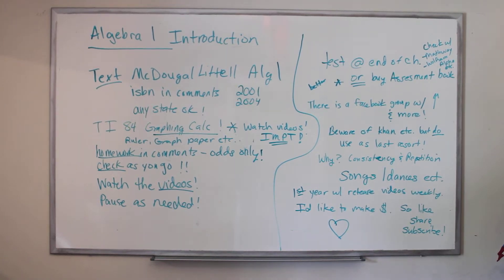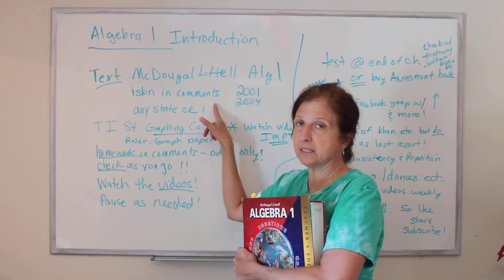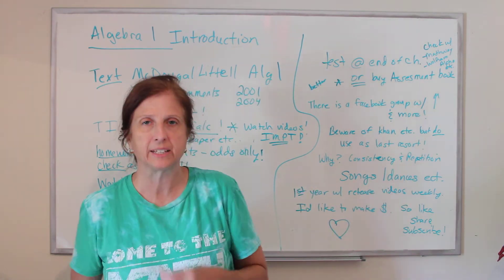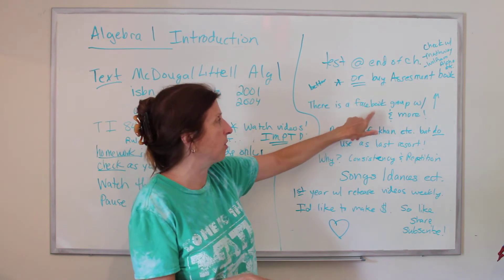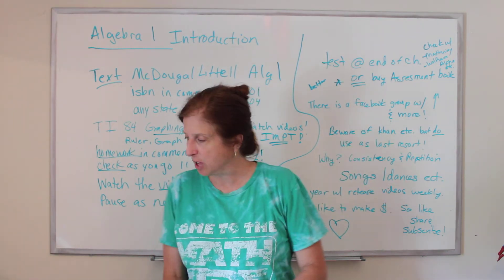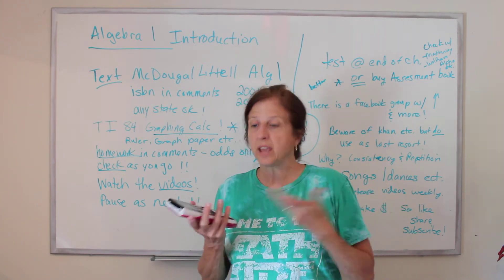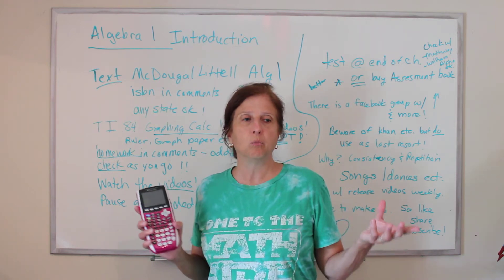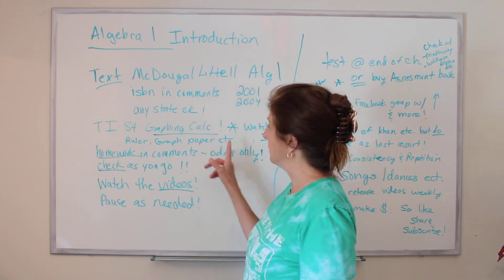Algebra I Introduction!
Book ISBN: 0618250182